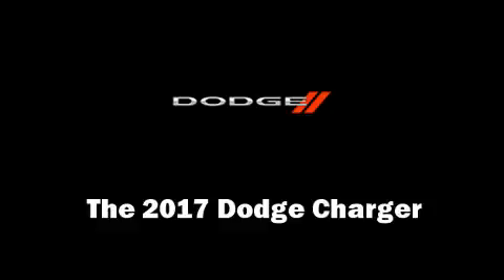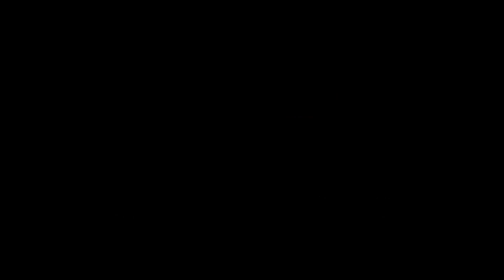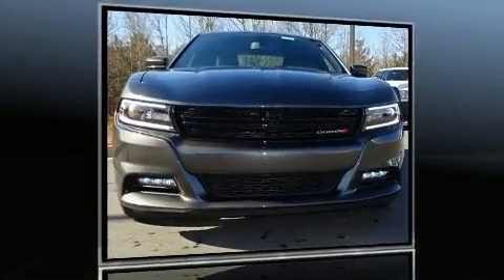2017 Dodge Charger SXT in Indian Trail, NC 28110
5501 W. Highway 74

Introducing the 2017 Dodge Charger. This 4 door, 5 passenger sedan offers the features and options for which you've been searching. Under the hood you'll find a 6 cylinder engine with more than 270 horsepower, and for added security, dynamic Stability Control supplements the drivetrain. Dodge prioritized practicality, efficiency, and style by including: a tachometer, voice activated navigation, a built-in garage door transmitter, an automatic dimming rear-view mirror, power door mirrors, cruise control, and much more. Side curtain airbags deploy in extreme circumstances, shielding you and your passengers from collision forces. Our aim is to provide our customers with the best prices and service at all times. Please don't hesitate to give us a call.